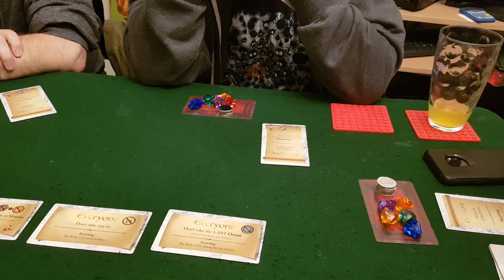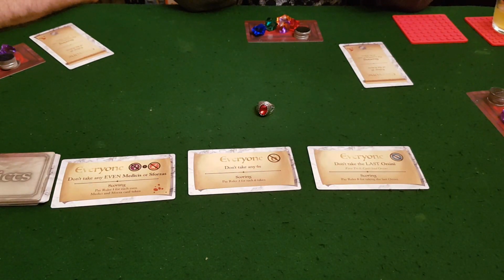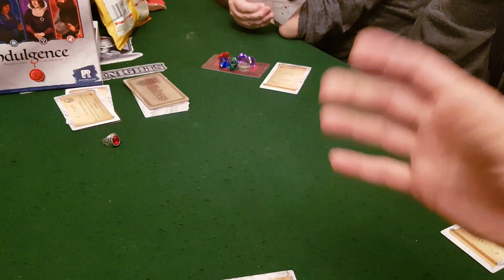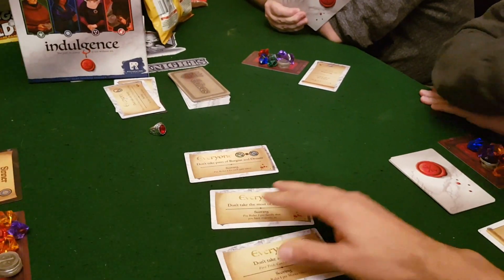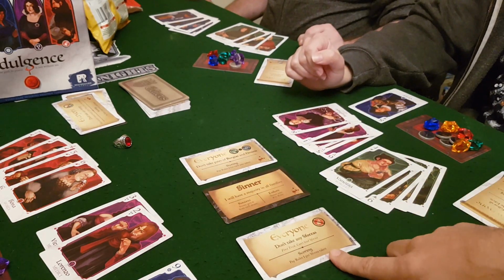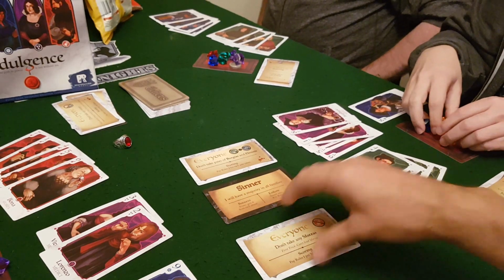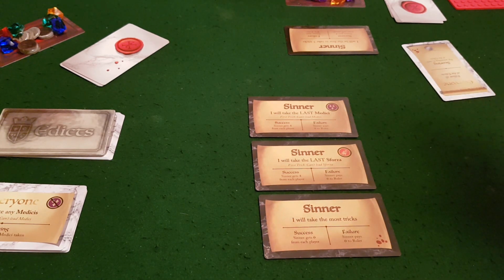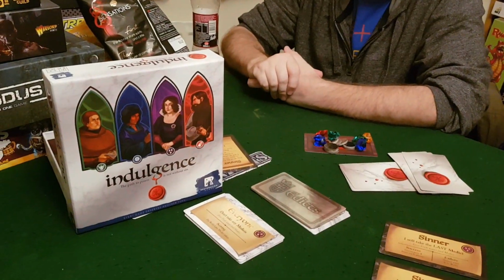Boardgame Night ; We play Indulgence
We do an overview of Indulgence from Restoration games with gameplay and our verdict at the end !